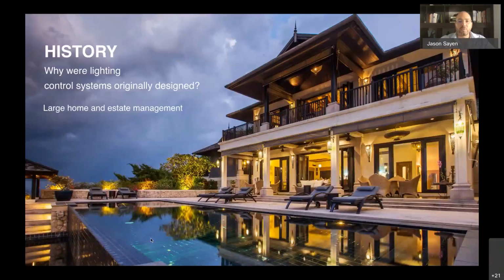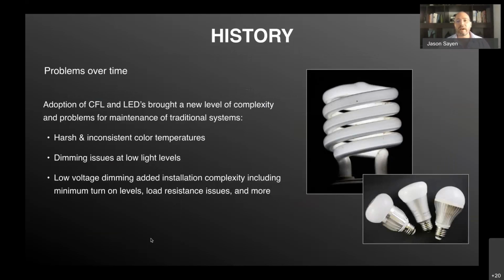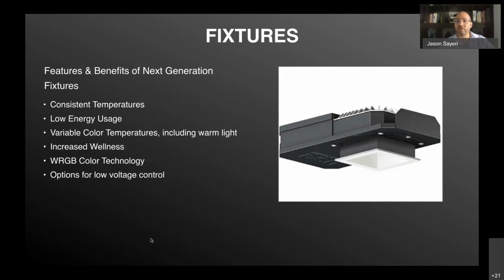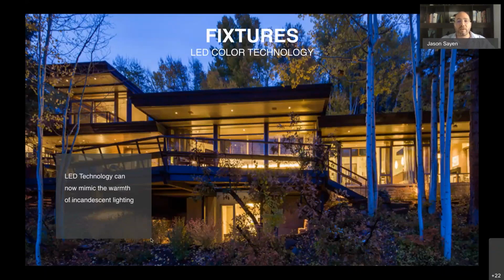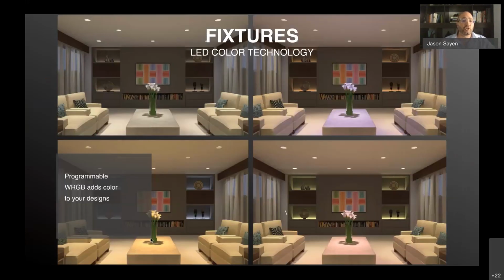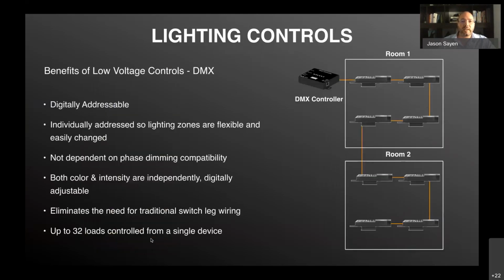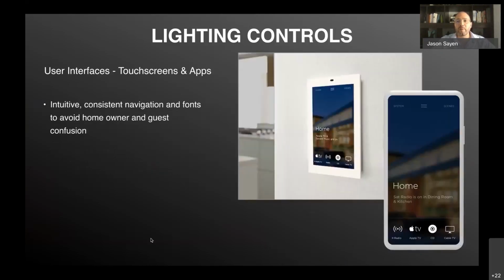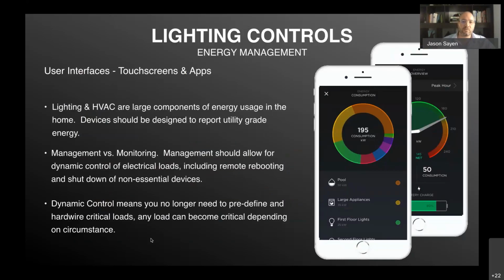Boca Tech Talks - Webinar Recordings - Next Generation Residential Lighting & Controls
This CEU Course was developed by Savant and presented by Jason Sayen - CEDIA Outreach Instructor and former Director of Sales & Business Development at LK & Associates.

The credit for this webinar has already been given out. If you are looking for CEU Courses, then check out our exclusive CEU Course - Home Technology Experience - A Tour of the BTA Design Center.

Course Description:
Lighting control systems old and new. Learn about lighting control and it’s history, how it started and why. Learn how lighting control has evolved and what next gen control looks like, what it can do, and how easy it is to do it.

Learning Objectives:
• Learn the history of lighting control systems
• Learn current generation lighting control systems
• Look at next gen lighting control available now
• Learn the features available to next gen lighting control and how they can help your health and even save your money.

Host: Jeff Galea – Founder and CEO of Boca Tech and Automation

Instructor: Jason Sayen - CEDIA Outreach Instructor and former Director of Sales & Business Development at LK & Associates. Today, Jason is the founder and Process Architect at I am Sayen